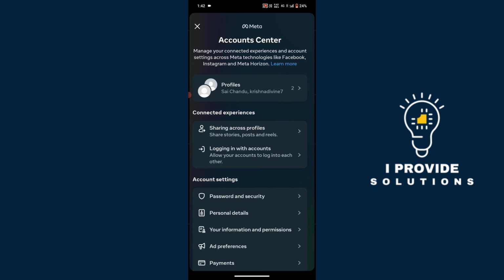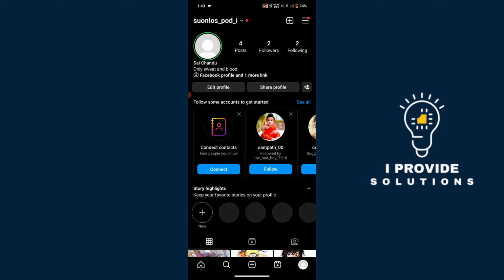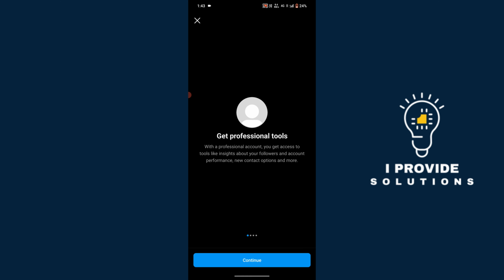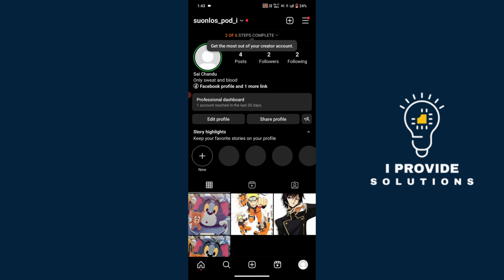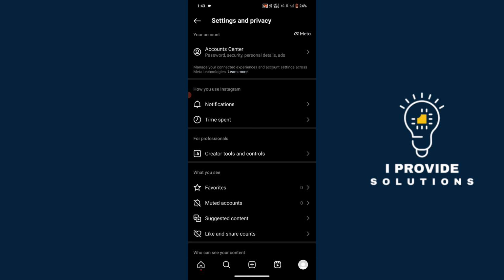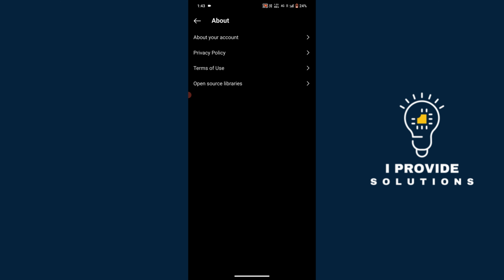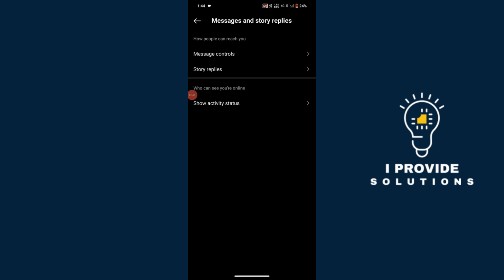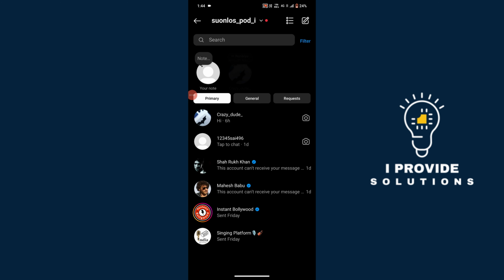Missing Instagram Notes - How to Get Instagram Notes feature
In this video, I show you Missing Instagram Notes - How to Get Instagram Notes feature